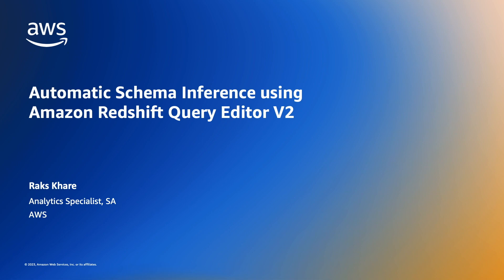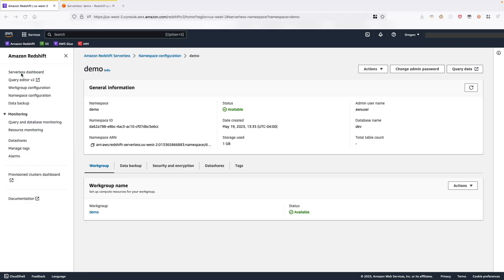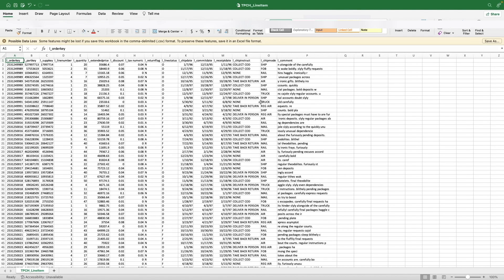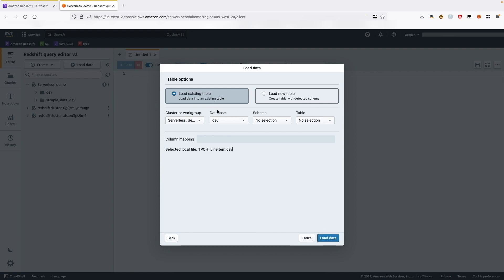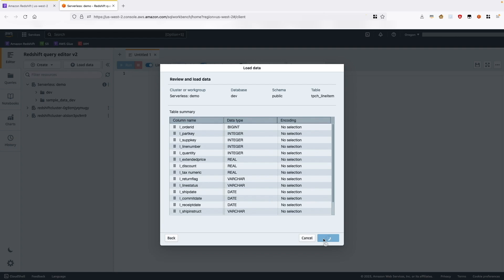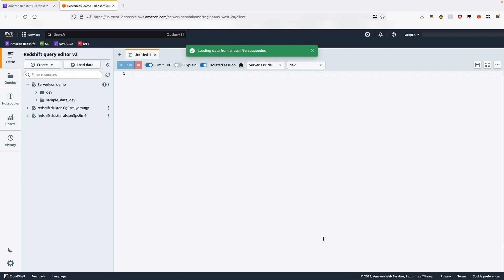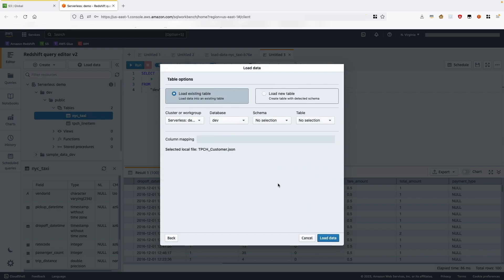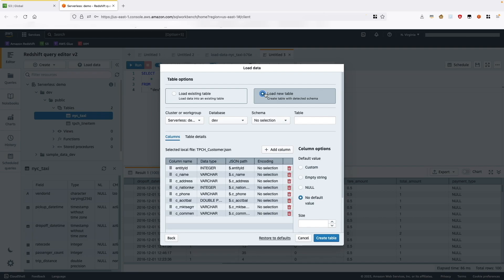Automatic Schema Inference using Amazon Redshift Query Editor V2 | Amazon Web Services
This is a demo of the new file automatic schema inference feature while loading data into a new table in Amazon Redshift using Redshift Query Editor v2. A user can browse S3 locations or local file system for datasets and load them into a new Amazon Redshift tables by automatically detecting schema of the files.

0:00 Intro
1:22 Detect CSV file schema and load from local file system
6:42 Detect Parquet file schema and load from Amazon S3
10:46 Detect JSON file schema and load from local file system